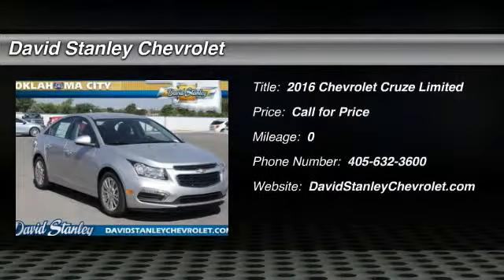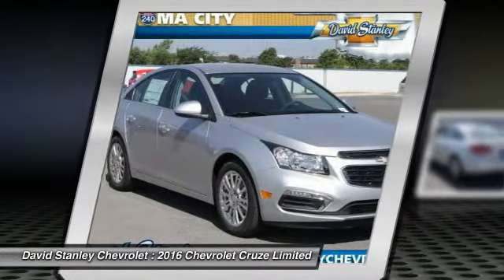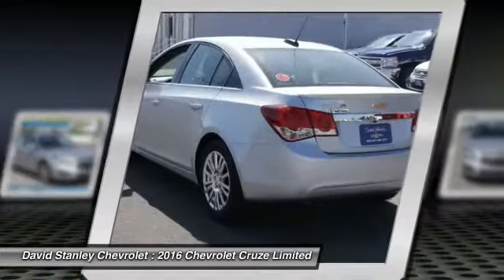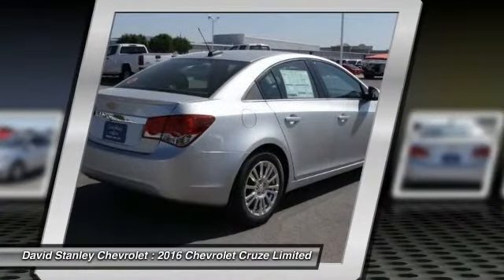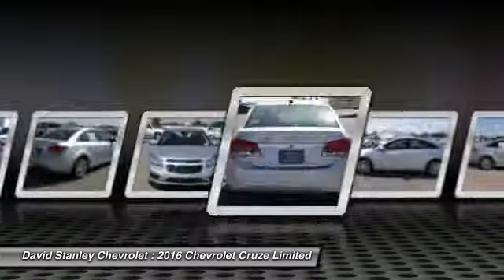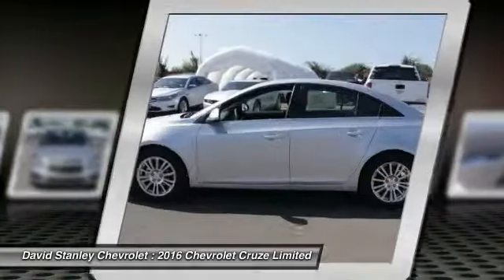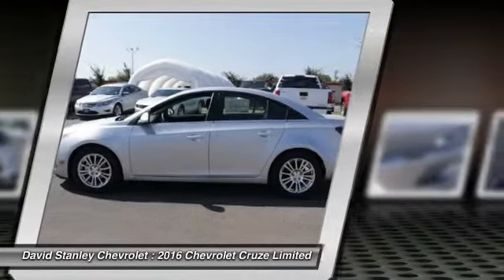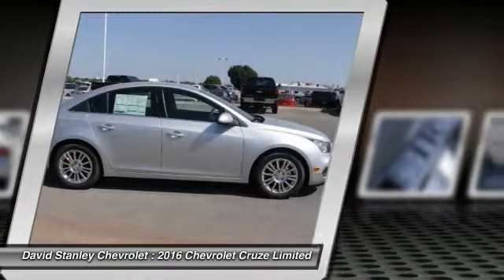2016 Chevrolet Cruze Limited Oklahoma City OK 297344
2016 Chevrolet Cruze Limited ECO Auto

Cruze ECO Auto, 6-Speed Automatic Electronic with Overdrive, Silver Ice Metallic, and Jet Black w/Premium Cloth Seat Trim. Turbo! Come to the experts! Chevrolet has outdone itself with this gorgeous 2016 Chevrolet Cruze. It just doesn't get any better at this price! This Cruze's engine never skips a beat. It's nice being able to slip that key into the ignition and not having to cross your fingers every time. This car is nicely equipped with features such as 6-Speed Automatic Electronic with Overdrive, Cruze ECO Auto, Jet Black w/Premium Cloth Seat Trim, and Silver Ice Metallic.